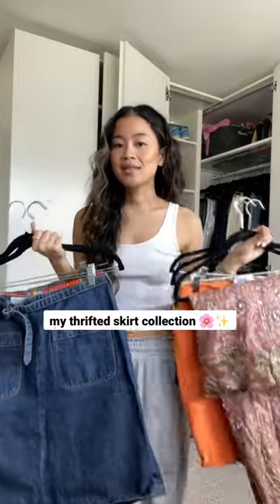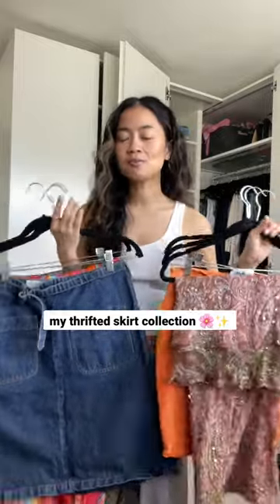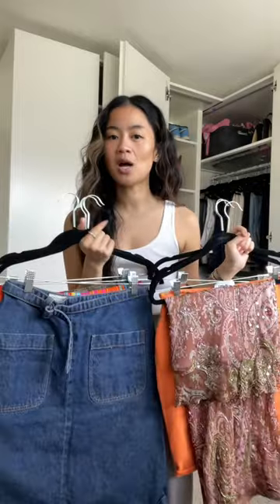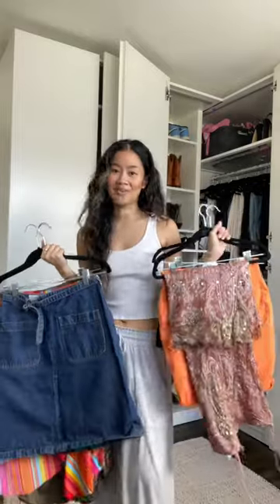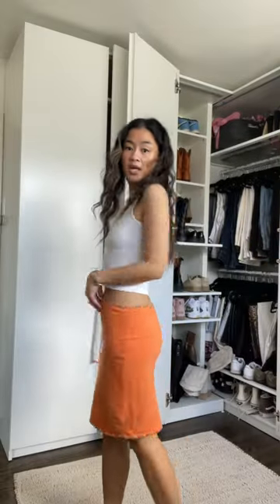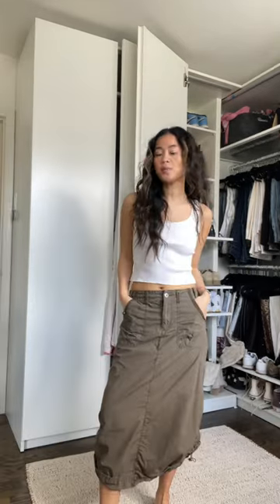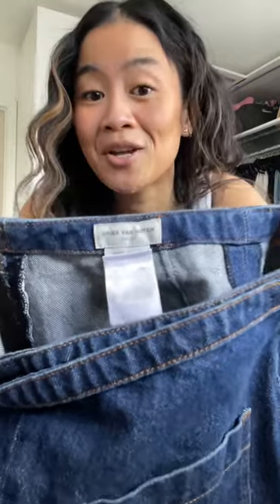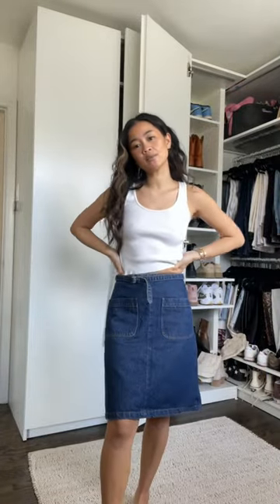thrifted skirt collection 💗✨